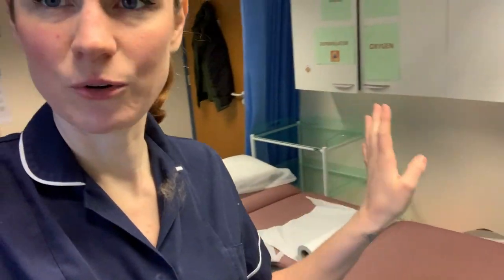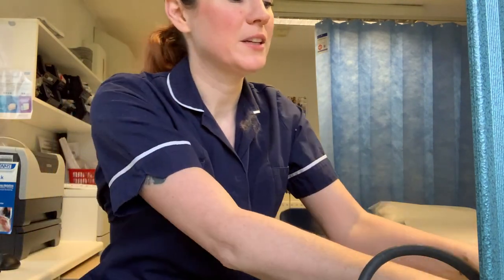A Day in a life of a GP Nurse UK | NHS Nurse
This is a day in a life of a GP Nurse. I tried my best to get as much info in here as I could. With restrictions at work etc, it's hard to vlog, but I hope this helps :)

MY NEW BOOK IS OUT NOW!! Go check it out Perfect for all students out there nursing / nursing associate / healthcare going into nursing of some form.

*  Newly Qualified Nurse (NQN) (adult nursing) from Birmingham City University.
* Co-chair of the GPN Shared Decision council.
* Fab stuff ambassador, GP nursing student ambassador, Student Academic Leader, Hello My Name is Campaigner, High Achievers Recognition Scheme (HARS) Scholar, Official Vlogger for BCU and one of the original members if The Student Nurse Project.
* I am very passionate about nursing and want to bring that passion back into the hearts of everyone.
* Passionate about GP and community nursing .
* I have previously worked as a healthcare assistant in sexual health and family planning, where I worked for the past 5 years and 9 months before qualifying - I absolutely loved it!
* Before sexual health I worked in care home for the elderly, orthopaedic theatres and I have done some bank shifts on the wards at the QE Hospital Birmingham too. Overall around 11 years healthcare experience.